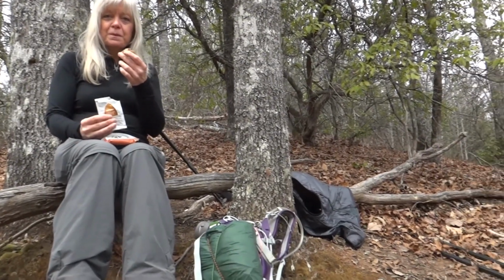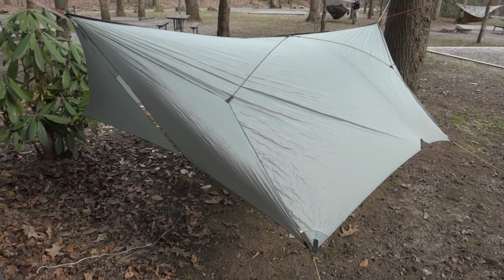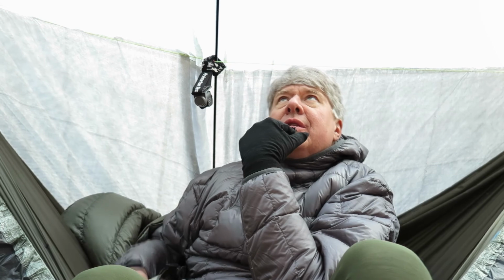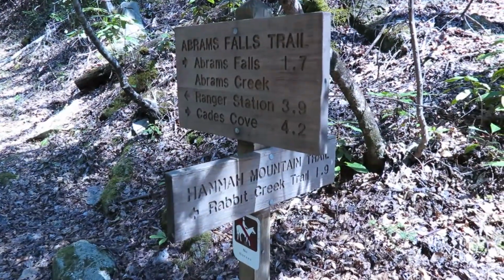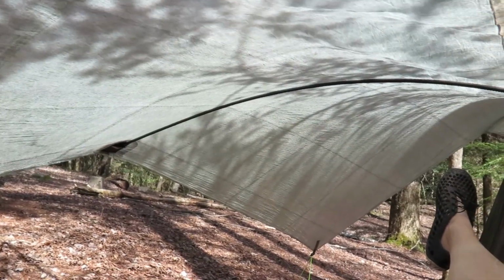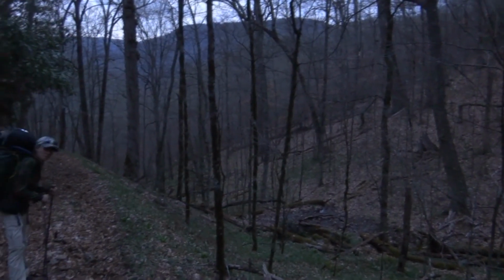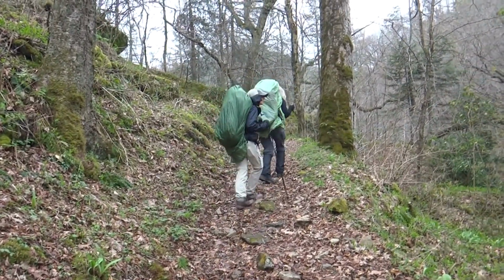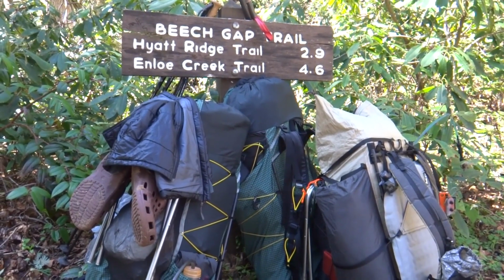Three Smoky Trips